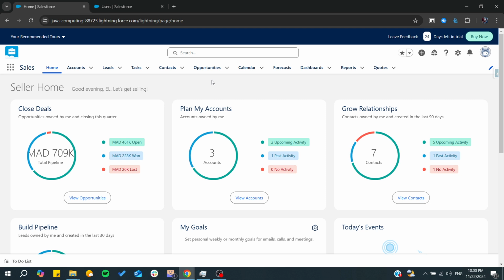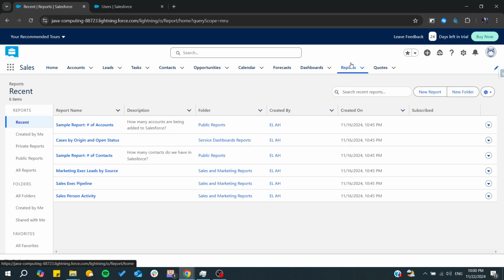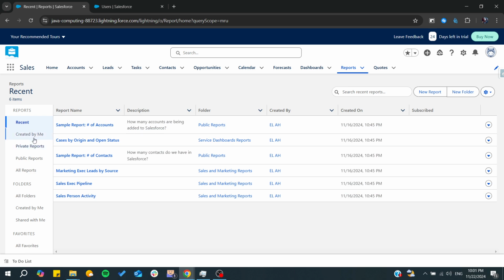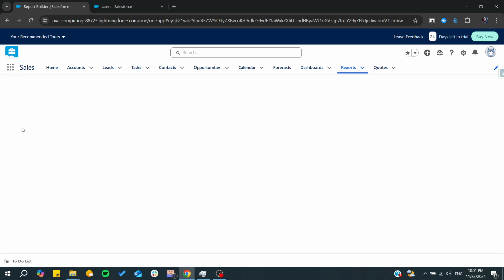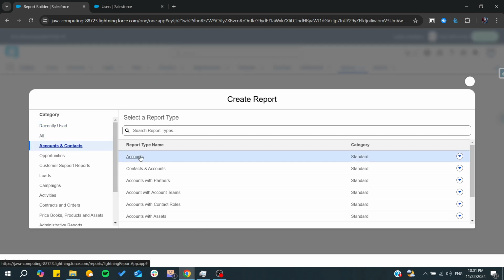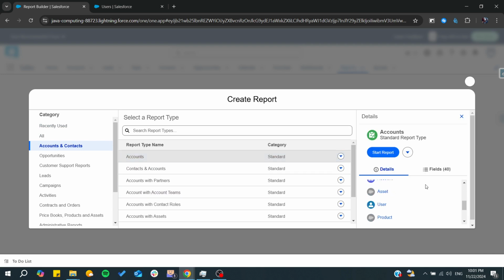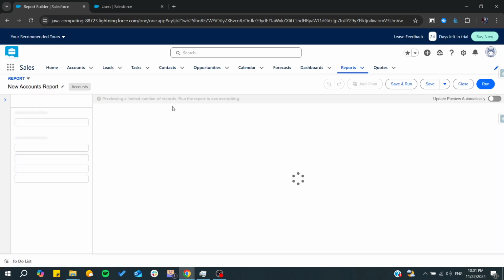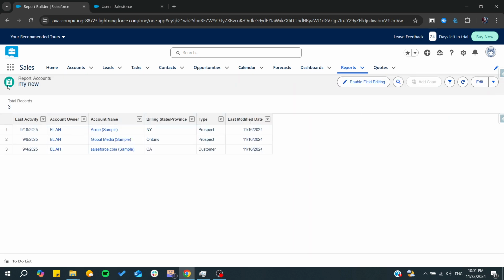How To Schedule The Report In Salesforce Tutorial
Today we talk about schedule the report in salesforce,salesforce reports,reports in salesforce,salesforce account